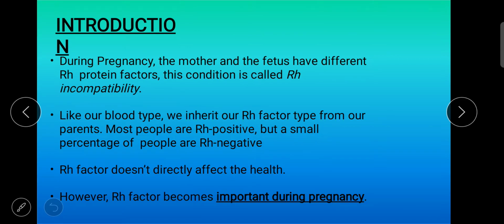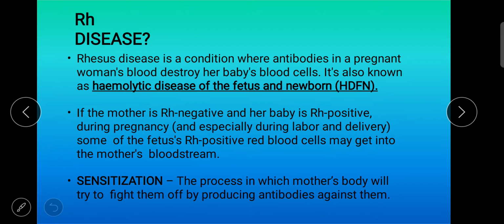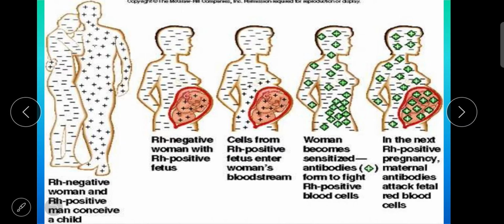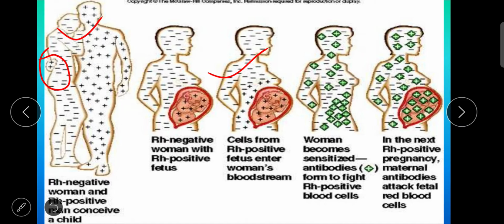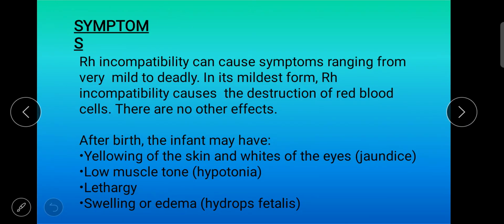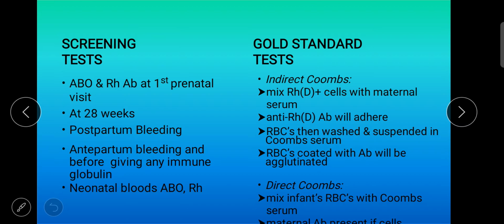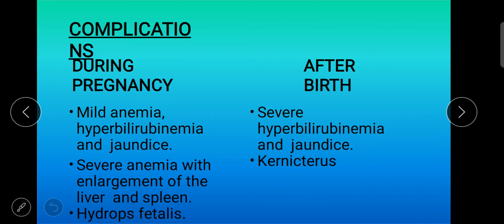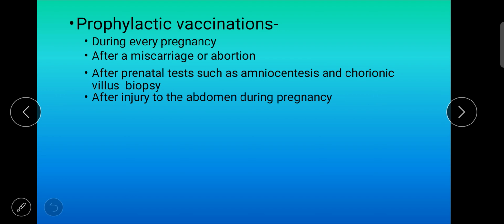RH INCOMPATIBILITY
Subject-Obg